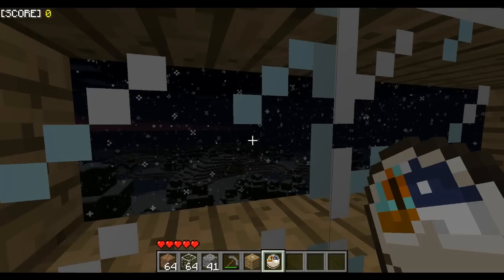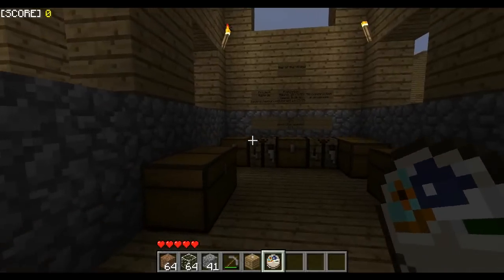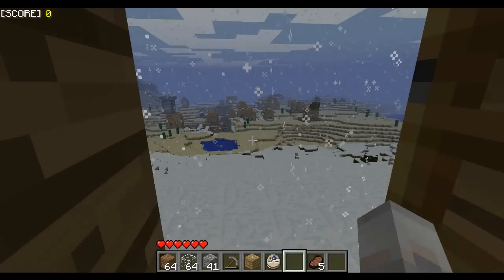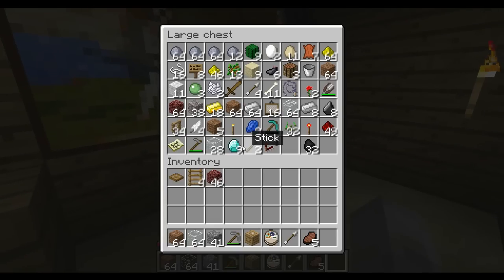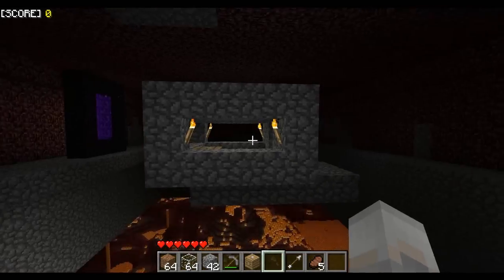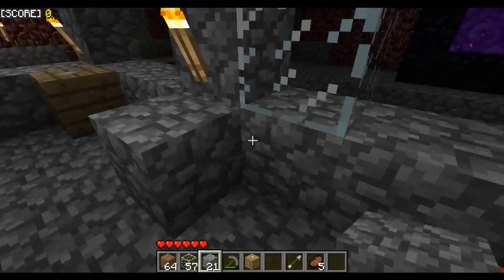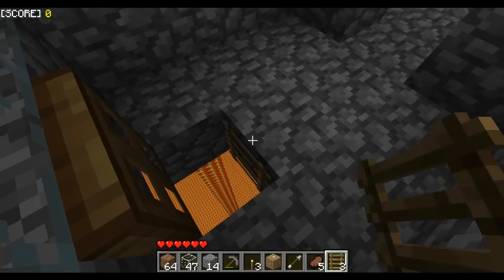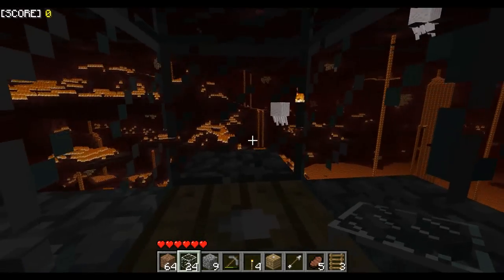Let's Play Minecraft S2 Part 46a: Structural Integrity Failure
A few good star trek reference and I attempt to explore the nether in my shuttle.